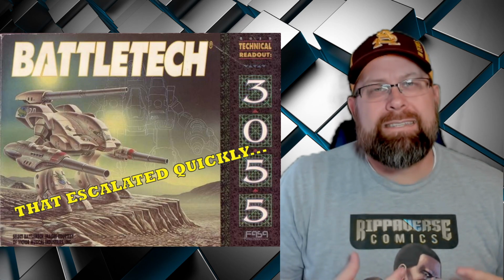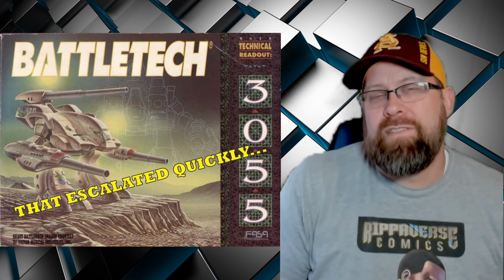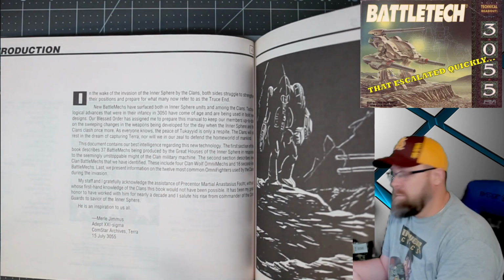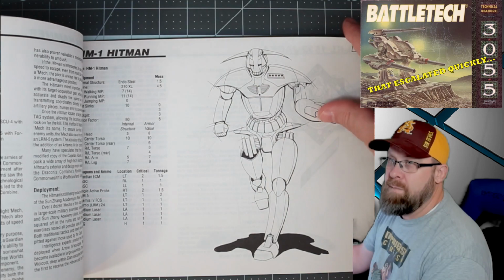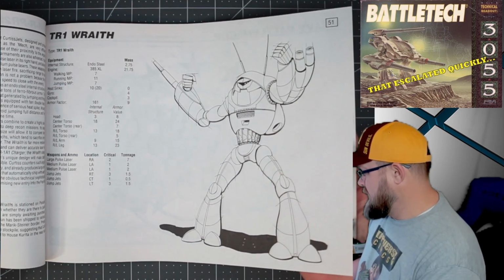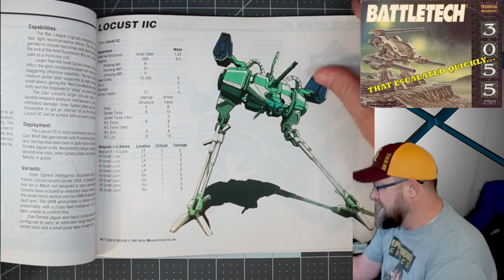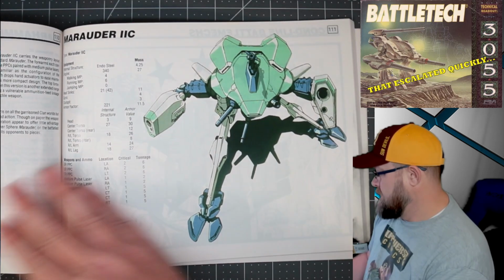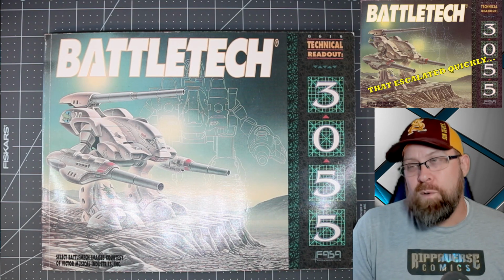Battletech Technical Readout 3055 Retro Look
The fifth Technical Readout, 3050, continued the story of the Clan Invasion but focused on the six years of development that had occurred since the first sightings of the Clans. Let's take a trip down memory lane and see what we find.